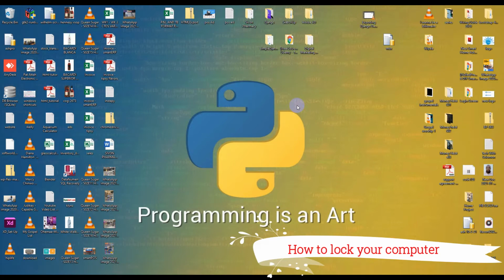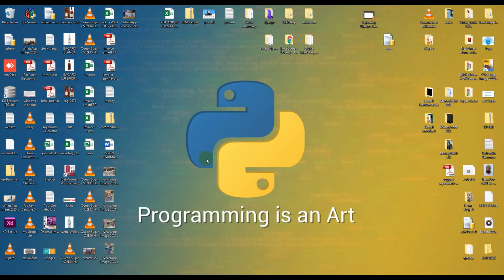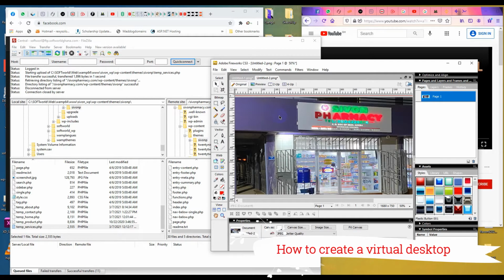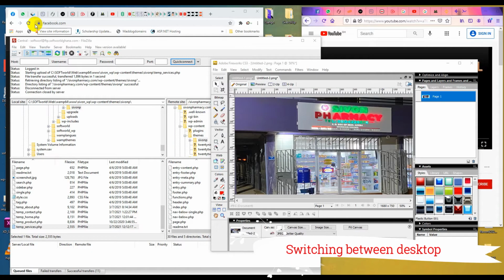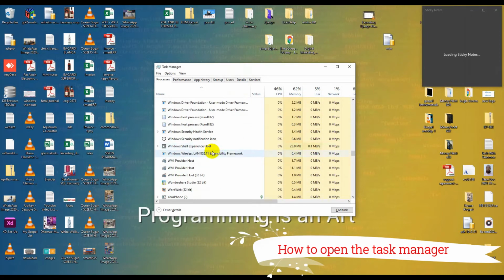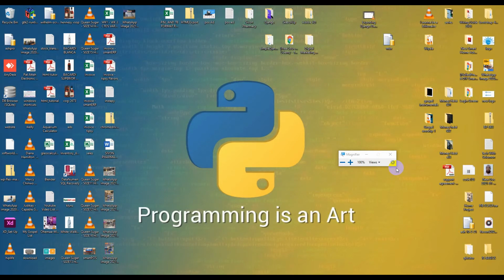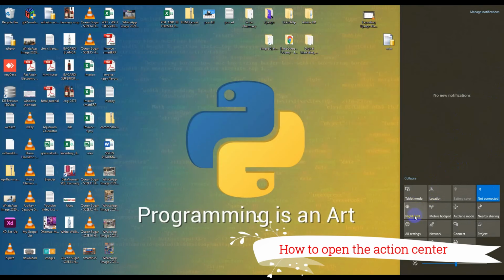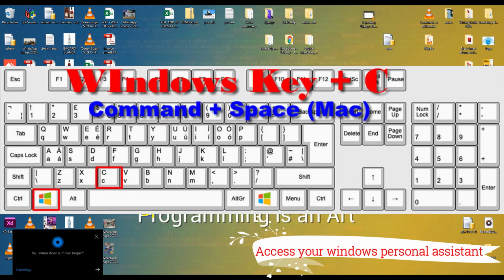12 most amazing windows hot/shortcut keys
If you want to be a power user, you shouldn't deny the usefulness of hotkeys /shortcut keys. They improve your everyday work and give you an absolute boost in your productivity at work. These hotkey/shortcut keys combinations will certainly come in handy for every Windows and Mac user!